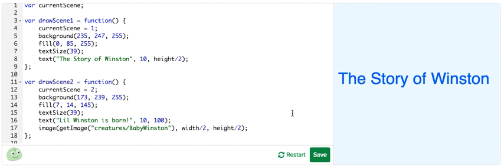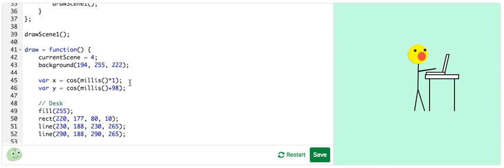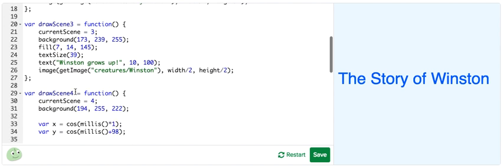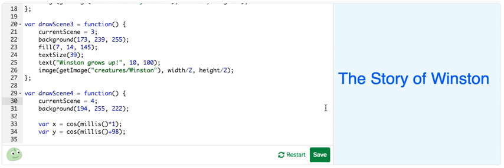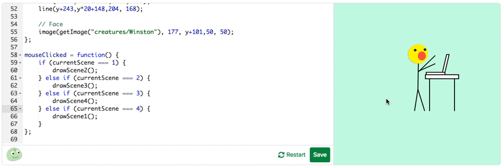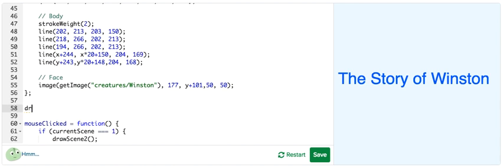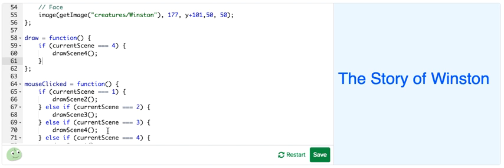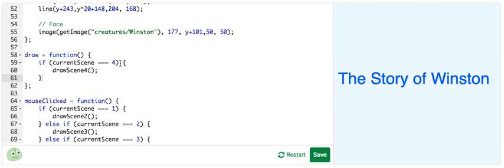Animated scenes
In this video, I discuss how animation can be added to a new scene in our existing storybook using the draw function. An understanding of Intro to JS is required for this video. Hope you enjoy!